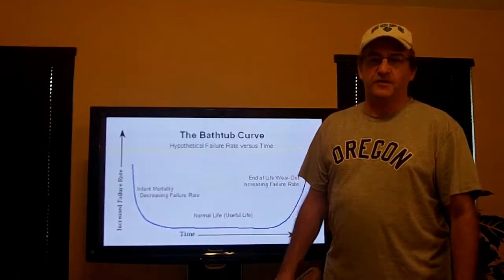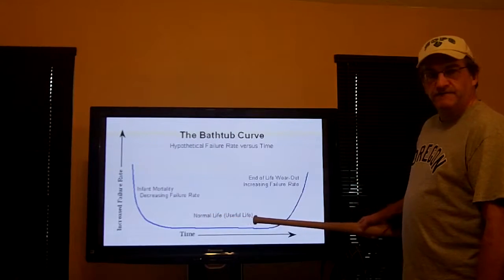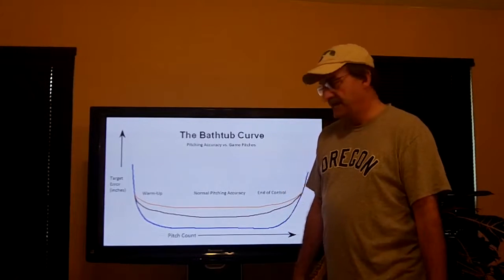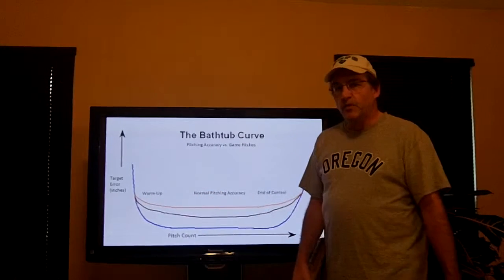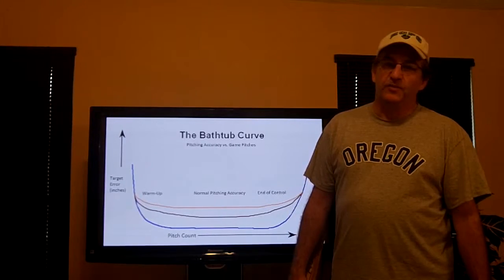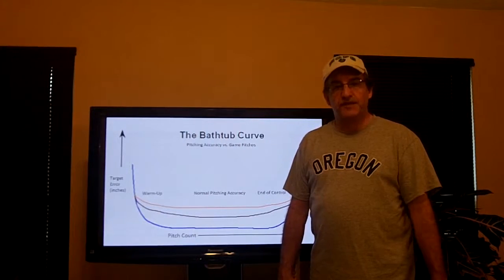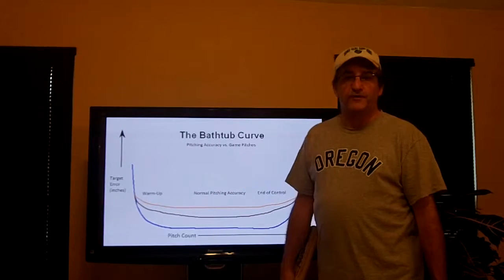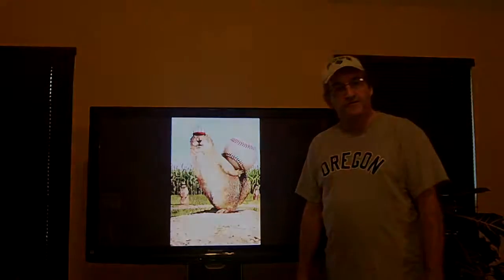Pitching Analytics - Bathtub Curve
This presentation explains the Pitching Accuracy Baseball Metric as displayed upon the standard engineering Bathtub curve.